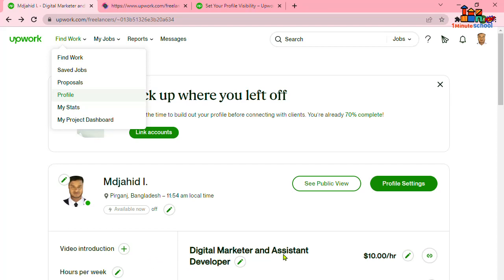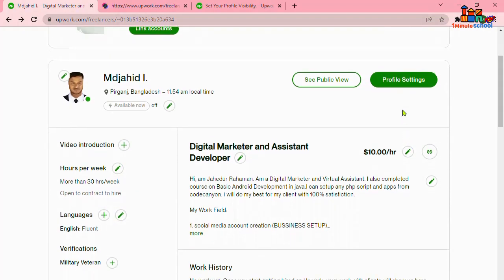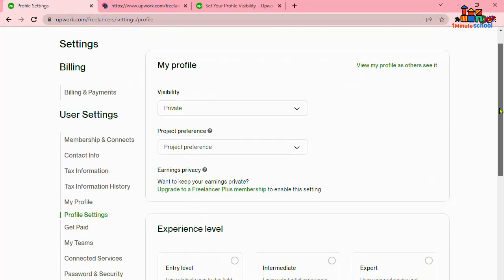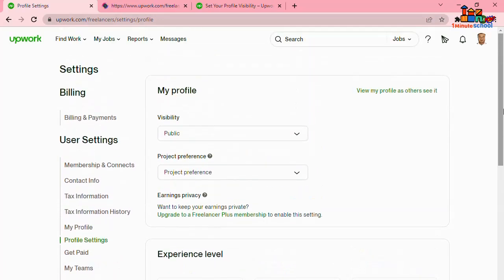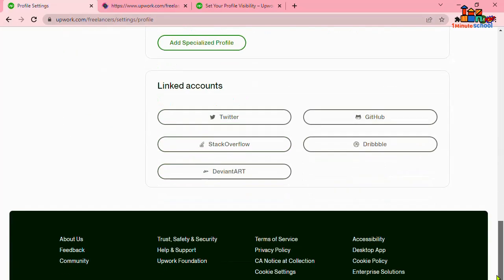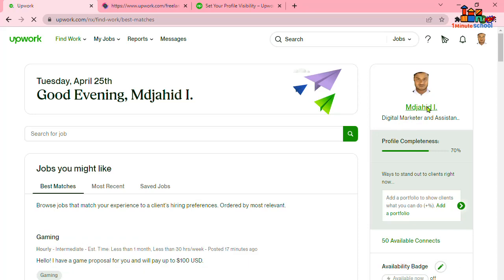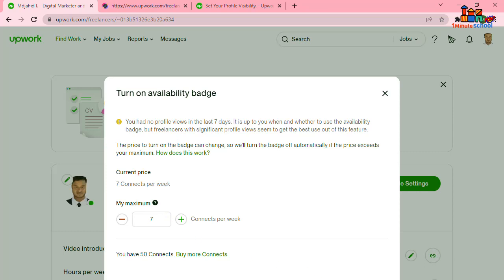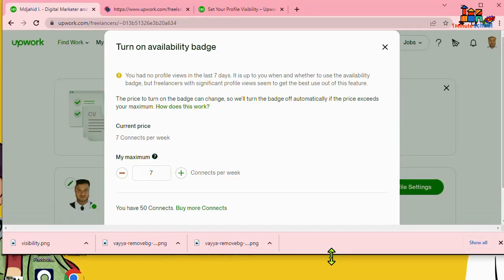You can't turn on this badge because your profile is set to private or unavailable।1 Minute School।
in this vide i gonna share a how to video about upwork beginners freelancers